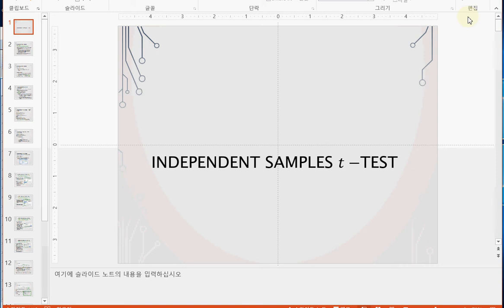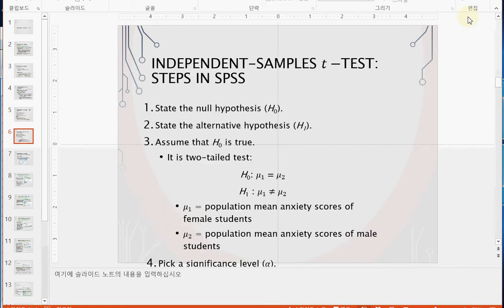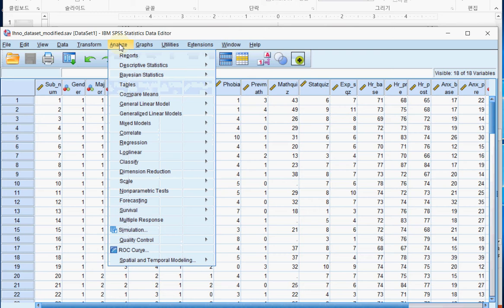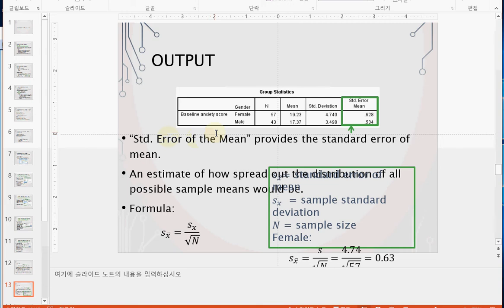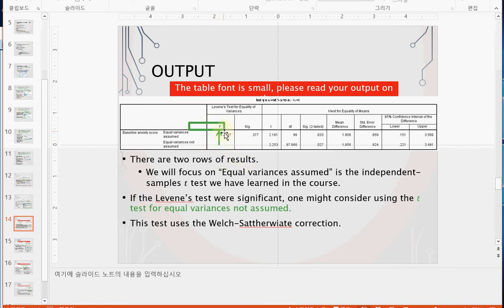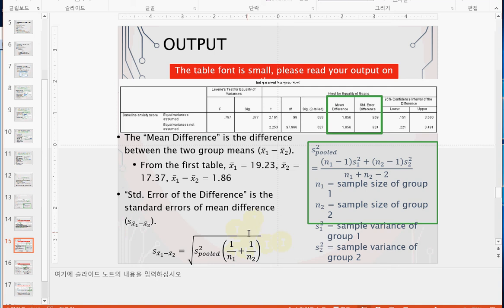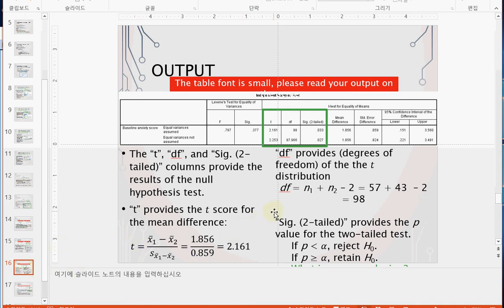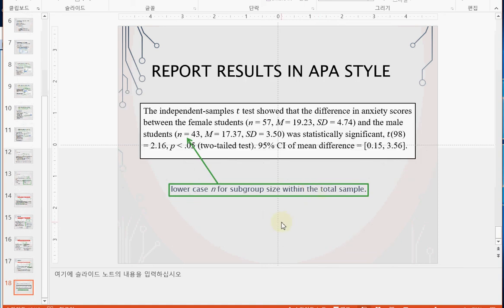independant sample t test